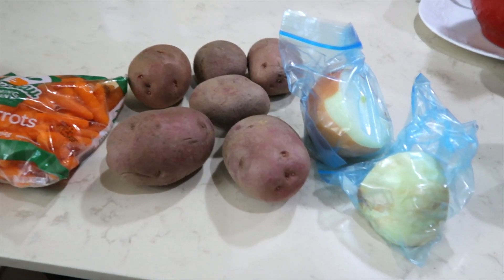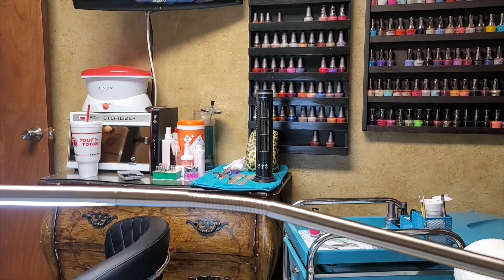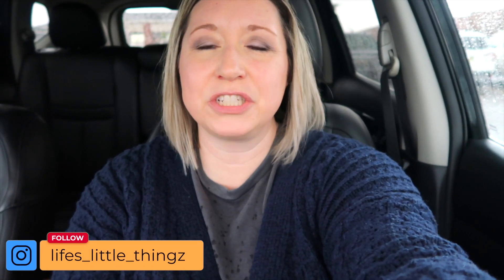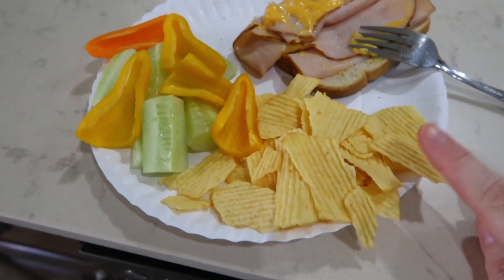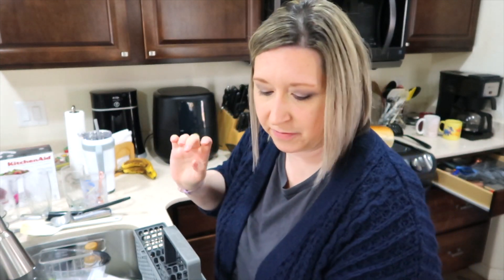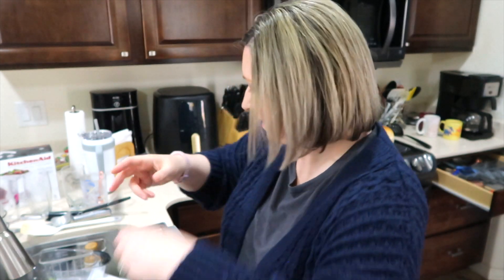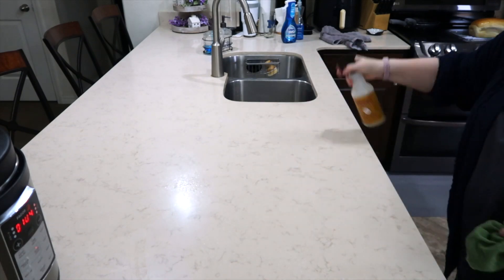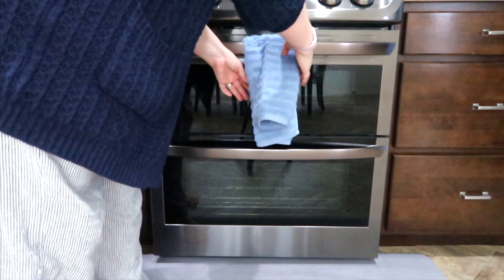DAY IN MY LIFE VLOG || Update on Jason || Target Shop with me & Haul || Homemaking Motivation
Happy Easter!
In this DAY IN MY LIFE VLOG, I am doing a Target run, sharing a haul with you, throwing in some homemaking motivation and giving a final update on Jason. Thank you for being here! You're AMAZING!

Snider's Prime & Rib Roast Seasoning ~

Time & Tru Pant ~

Time & Tru Crop ~

T-shirt I am wearing ~

Water Bottle ~